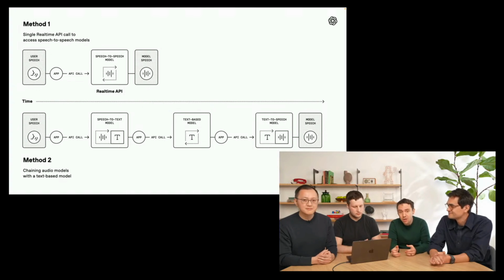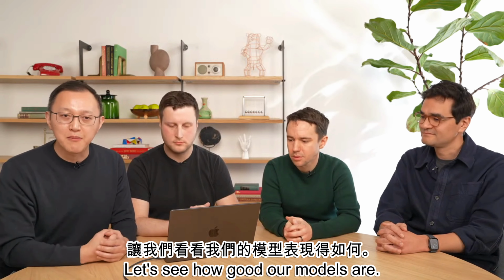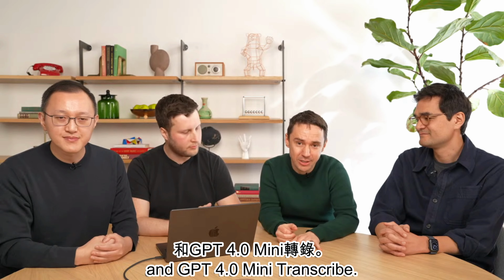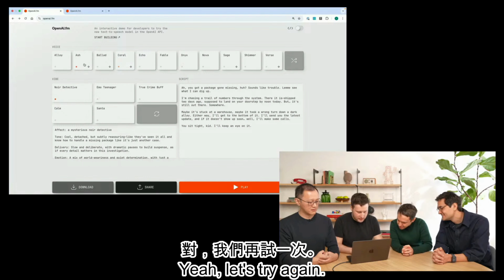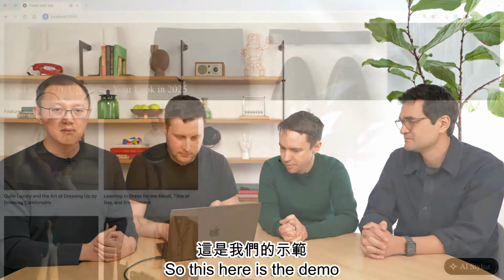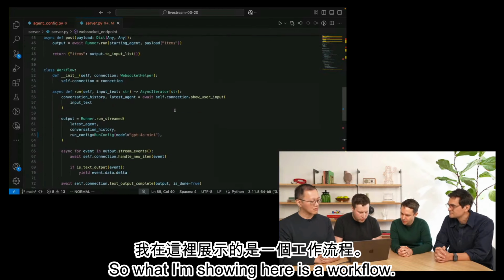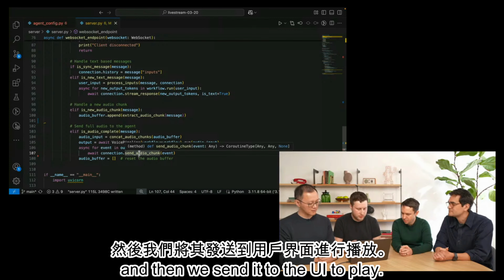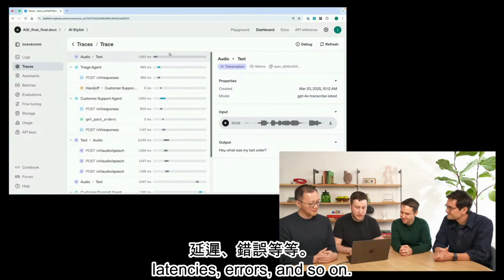OpenAI 最新直播：推出語音代理人！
🔹 開發者可利用新工具和模型，打造擬人化語音體驗。 🔹 兩款新型語音轉文字模型：GPT-40 Transcribe 和 GPT-40 Mini Transcribe，準確度超越前代。 🔹 新的文字轉語音模型，讓開發者掌控語音表達方式。 🔹 更新的 Agents SDK，輕鬆將文字代理人轉為語音代理人。

🎉 立即試用 OpenAI.fm，參加創意挑戰賽，贏取限量版收音機！詳情請見 OpenAI 推特。

💬 你會如何運用這些新技術？快來分享你的想法！